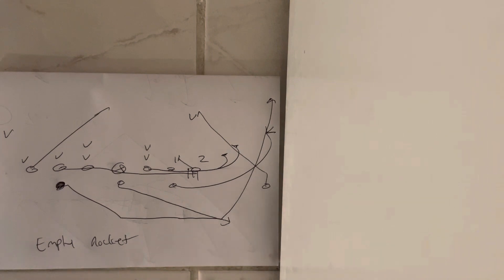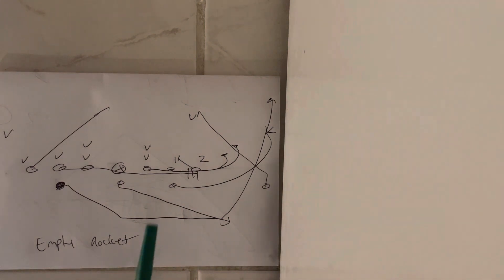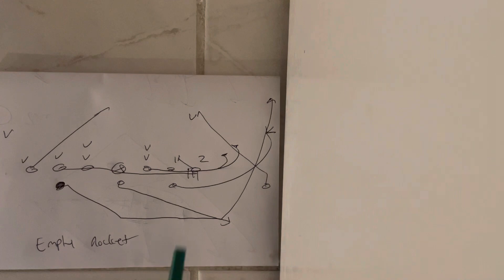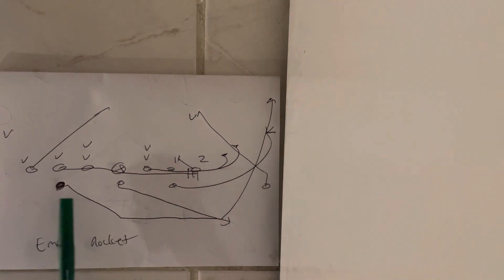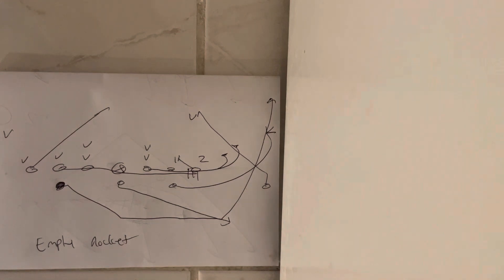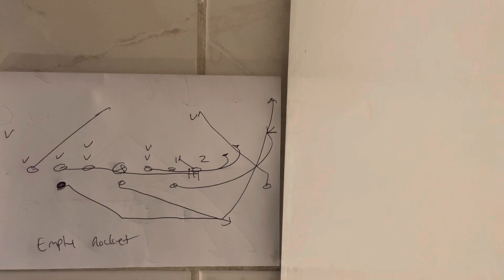The Effectiveness of Rocket Toss Within Air Force’s Offense